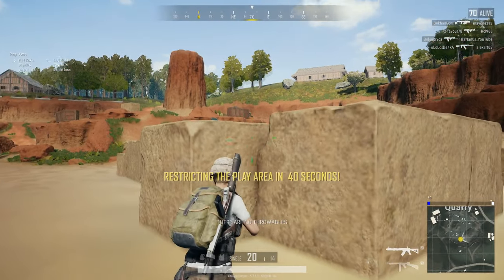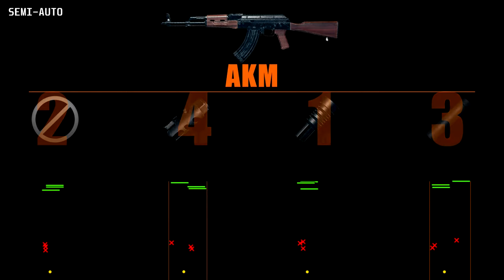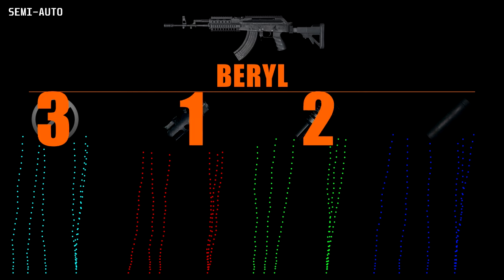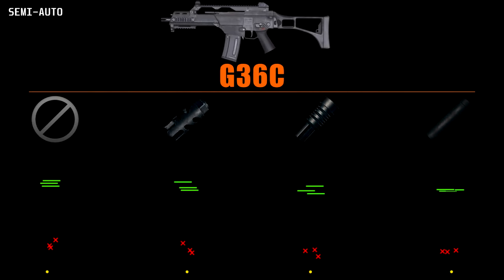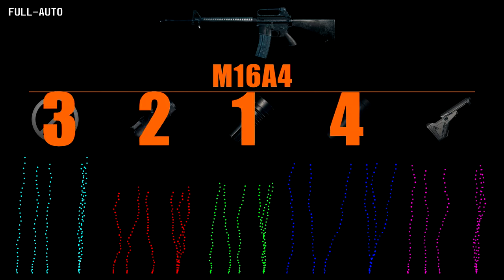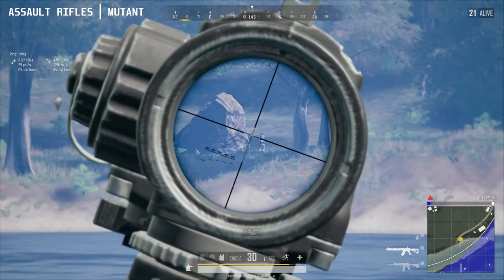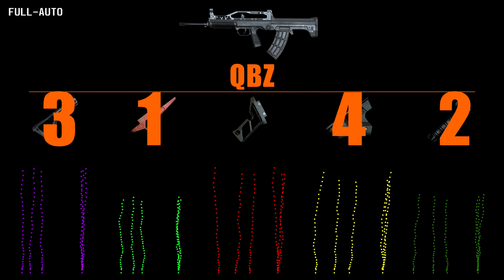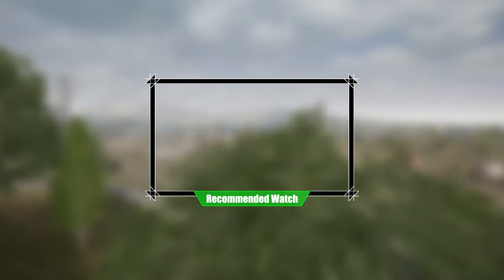PUBG Guide 2019 :: Update 4.1 Ultimate Assault Rifle Attachment Guide :: Muzzle, Grips, Magazines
In this video, we take a deep dive analysis of the assault rifles in PUBG from the Update 4.1 patch. This also includes my personal recommendation of the attachments you should use for each weapon in each scenario, but don't forget they're personal preference so use what makes you comfortable.